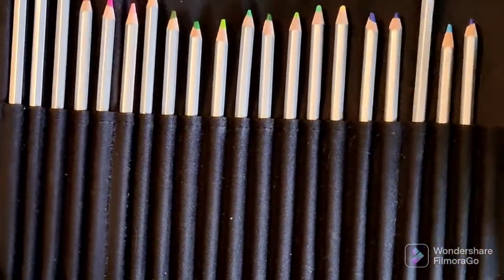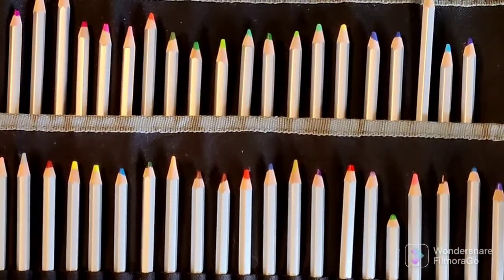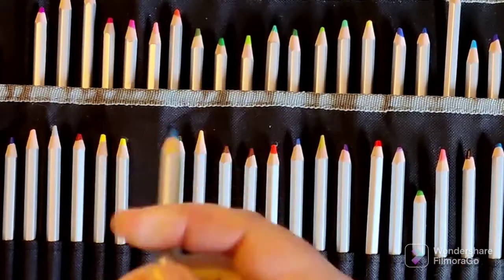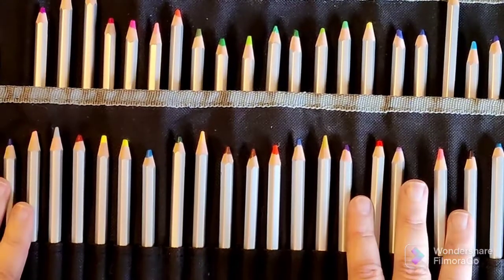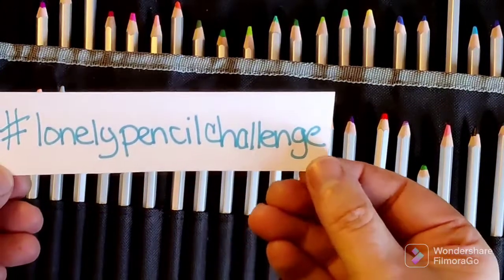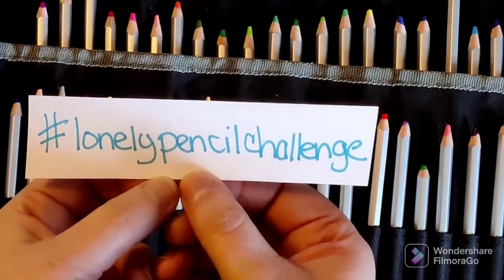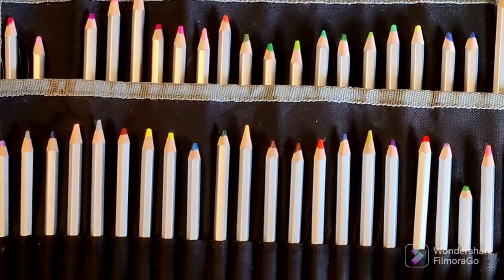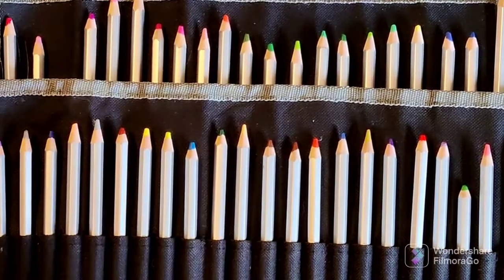Lonely Pencil Challenge